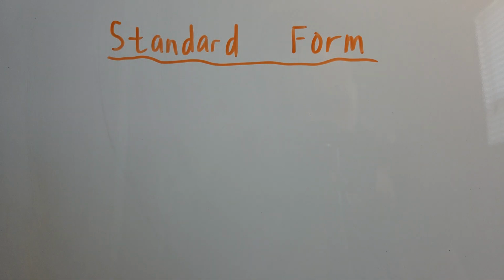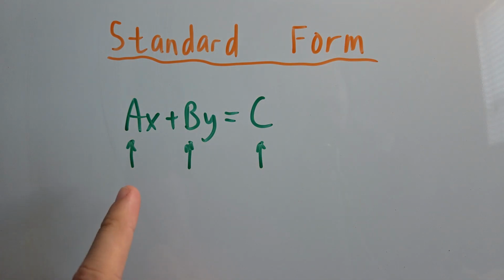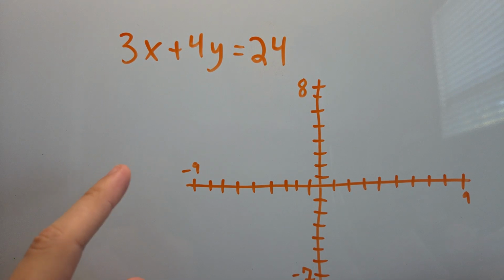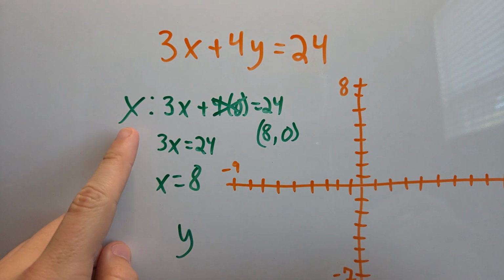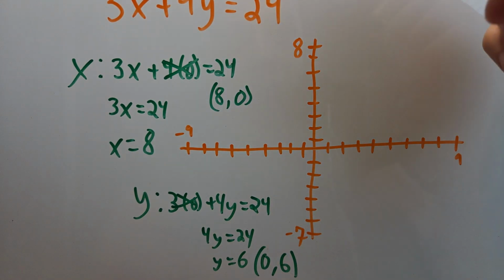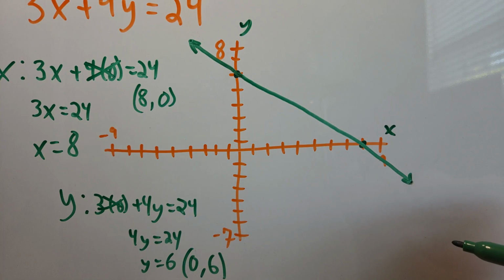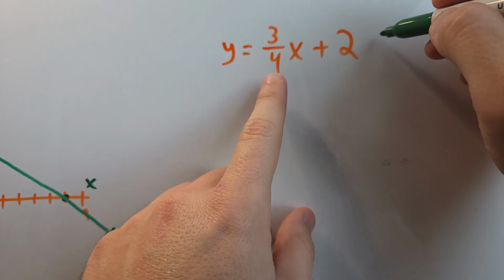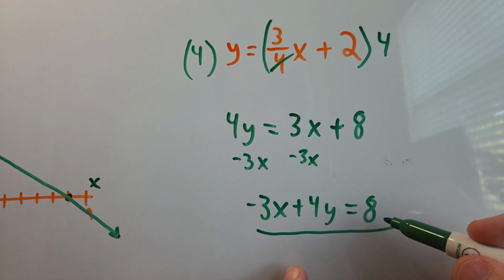Standard Form of a Linear Equation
In this video, I talk about the standard form of a linear equation. The nice thing about an equation in standard form is that it makes it easier to find the x and y intercepts for graphing purposes. Once you have those two points, you can plot your line. If you're tasked with writing an equation in standard form, remember that the x and y variables will be on the same side of the equal sign and the constant is on the other.